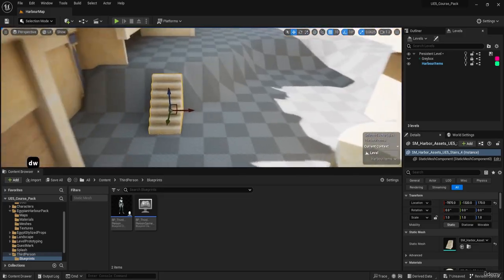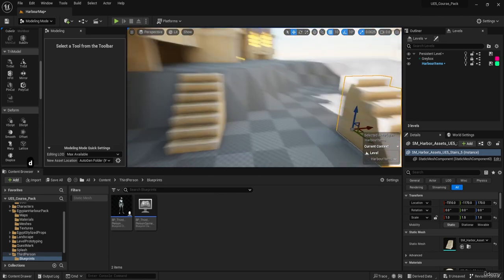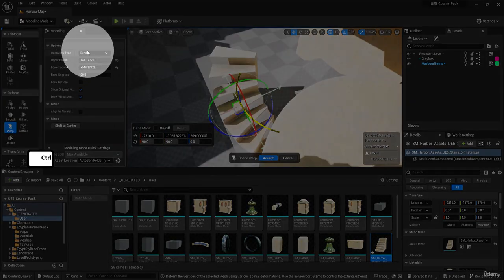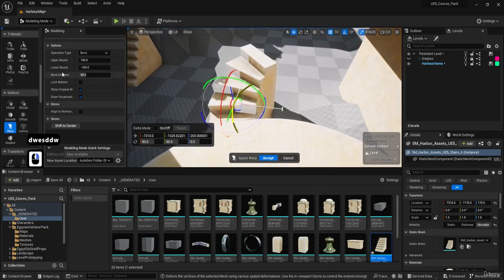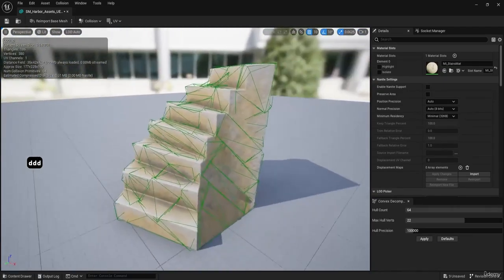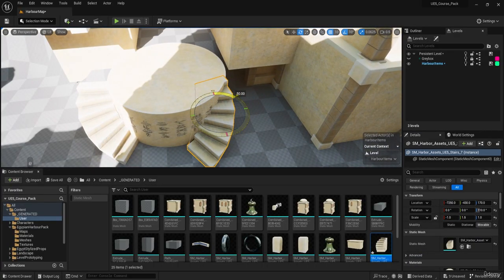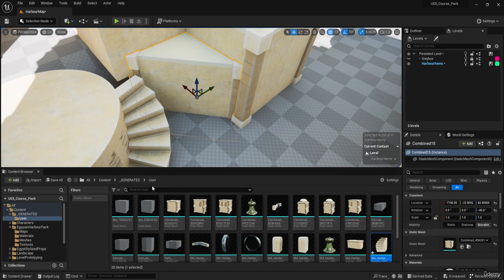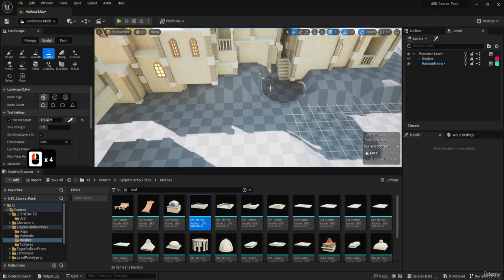Third Person Game Stylized Environment ( 44. Curved Staircase Design in 3D )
In Lesson 44 of the Stylized Environment series, we dive into designing and modeling a curved staircase in 3D—a key architectural feature for dynamic and immersive environments. This tutorial walks you through the entire process from blocking out the shape to refining details and preparing it for game integration. Perfect for leveling up your environment design skills!